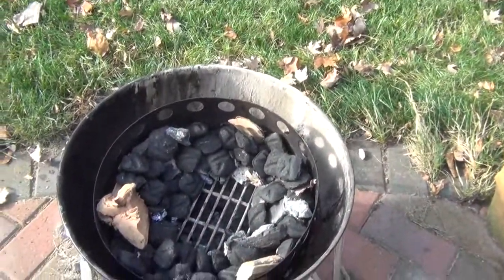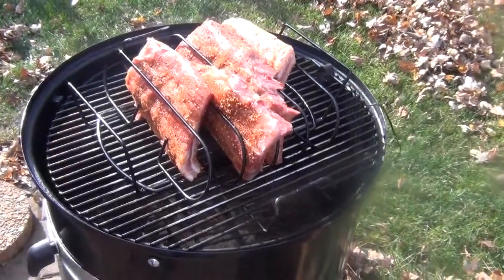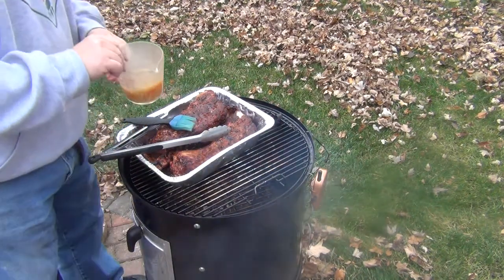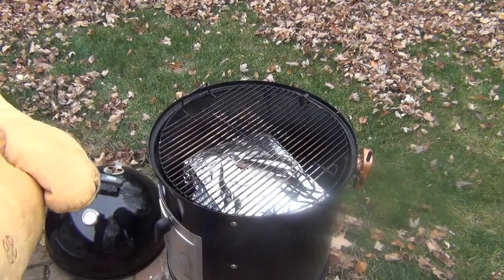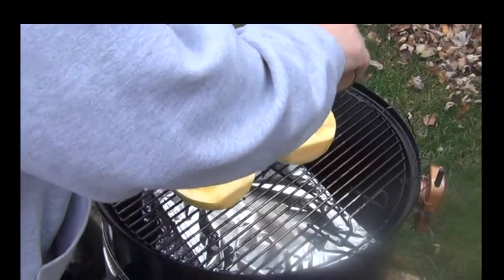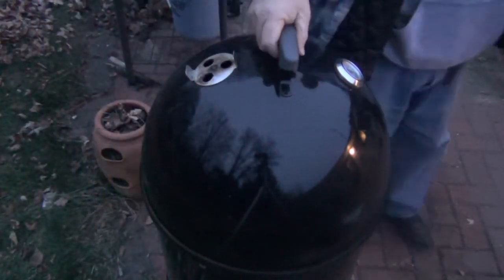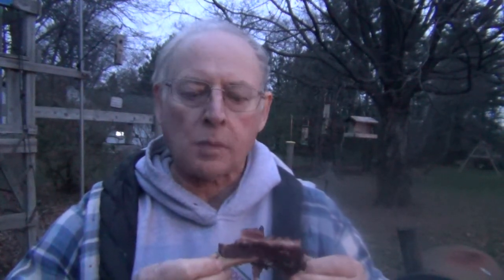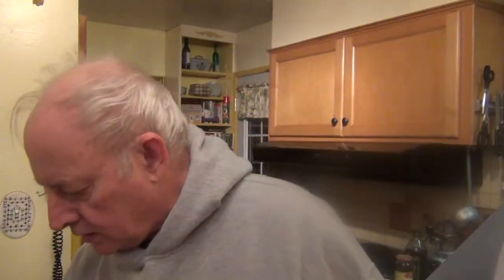Baby Backs and Spaghetti Squash on WSM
Using my 18-1/2 inch Weber Smokey Mountain, I made
Baby Back Ribs - Yum!
Smoked Spaghetti Squash - Also Yum!

Never tried Squash on the smoker before, so that was an experiment.  It needs a minor bit of tweeking of the process, but overall I think it was a success.